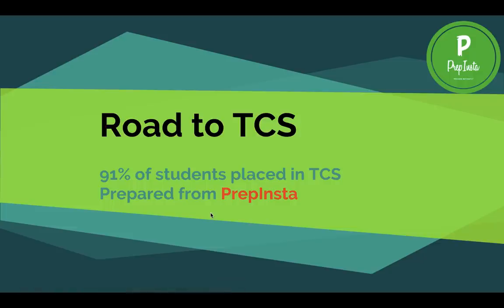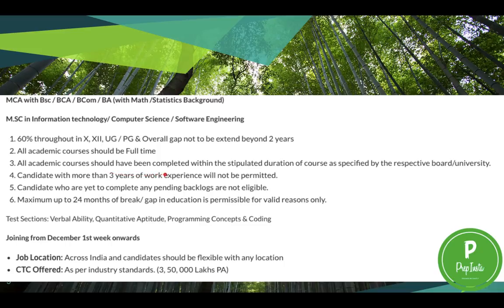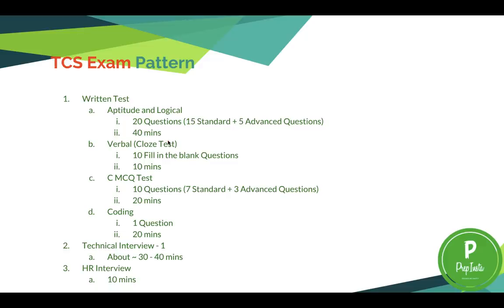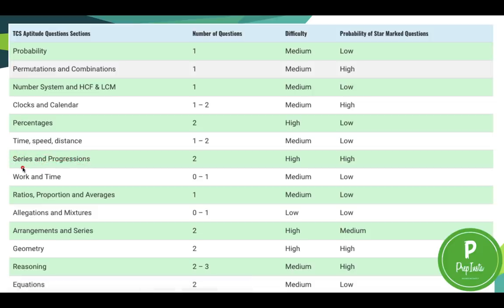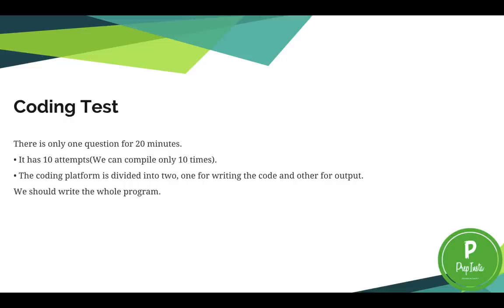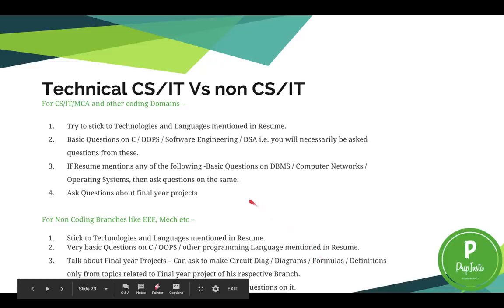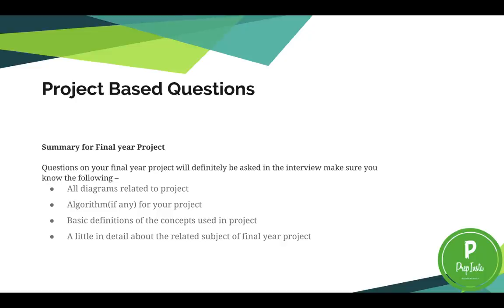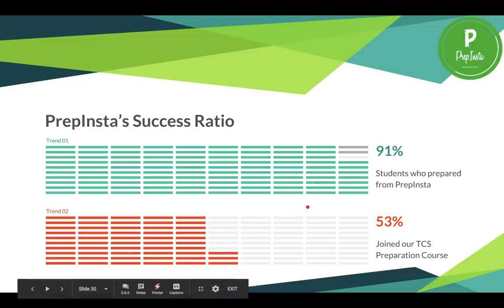TCS Aptitude Questions and Answers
To know about TCS Aptitude Questions and TCS Placement Process Please watch this video

We have seen students don’t use Facebook a lot but use Instagram. So we have created our Instagram Handle to only post, OffCampus Drives. We will post OffCampus drives as an Instagram Story or a post. Make sure that you also follow our Jobs Handle on Instagram

For any doubts, please comment in the comment section.Our team will reply to each of them